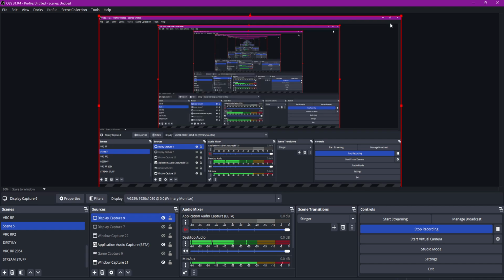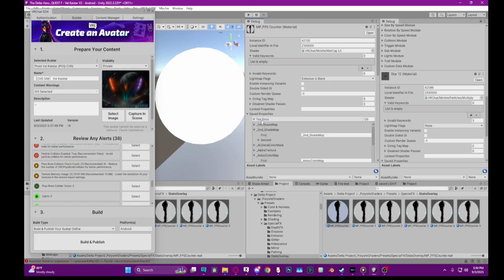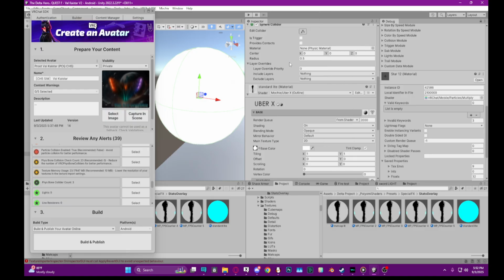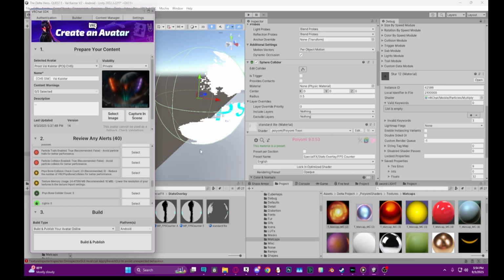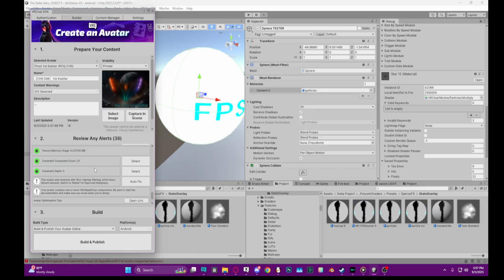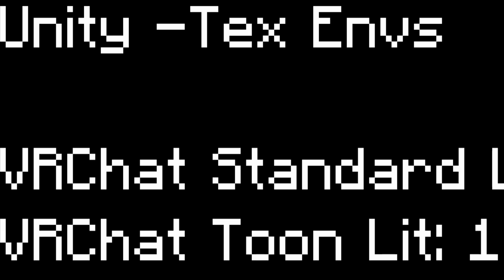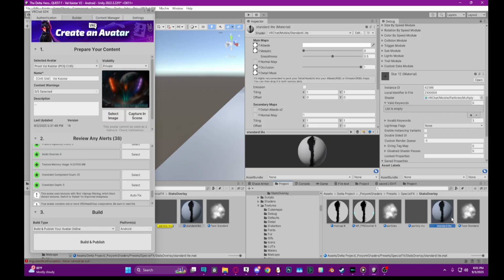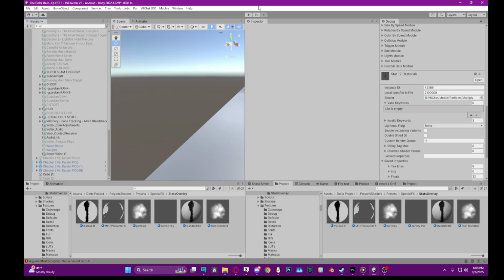A Tip on Tex Envs Involving VRChat Quest Avatars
A Video showcasing Tex Envs and how to reduce it to lower Texture Memory within VRChat.
In this video, i showcase material swaps from poiyomi and mochie to VRChat mobile shaders and how each shader still saves data that impacts the size. Hopefully this helps!